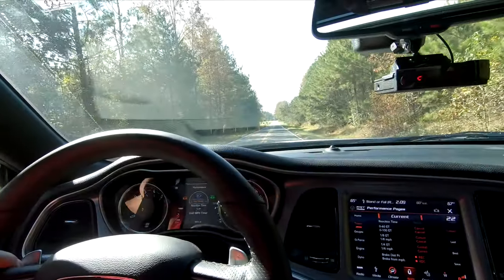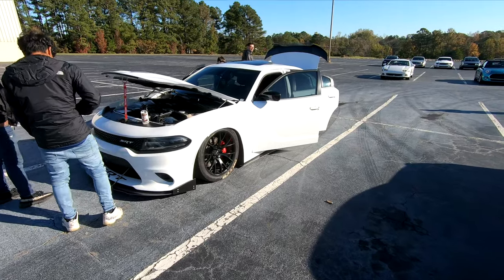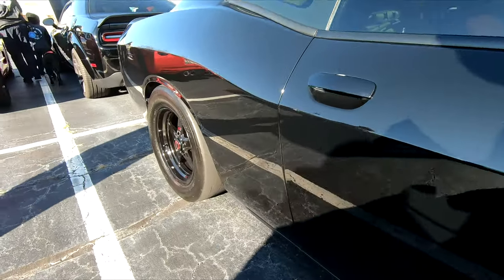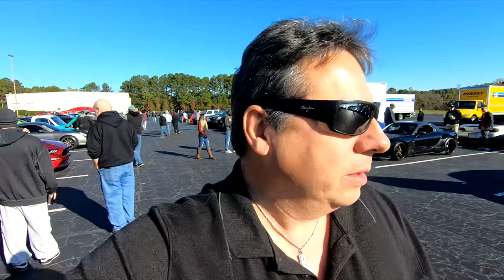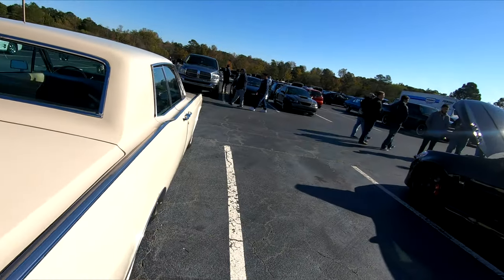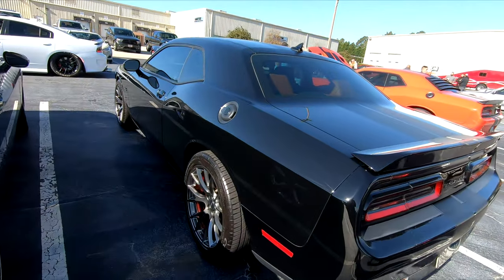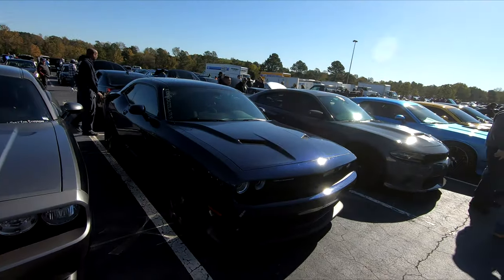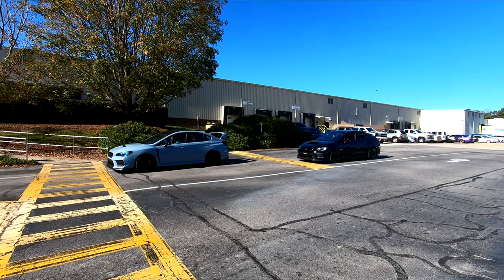Knightdale NC Cars and Coffee - MOPARS! Some 0-60 pulls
It was great seeing a bunch of friends and fans at the Knightdale Cars and Coffee meetup.  No big burnouts or wrecks this week, cops made their presence known.
SORRY about the editing bugs, caught them after it was uploaded. :-(